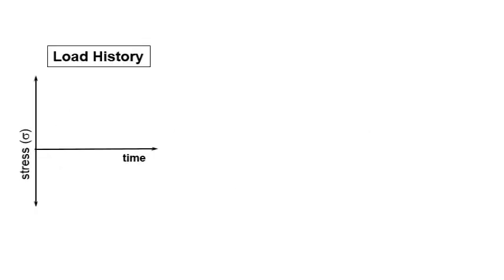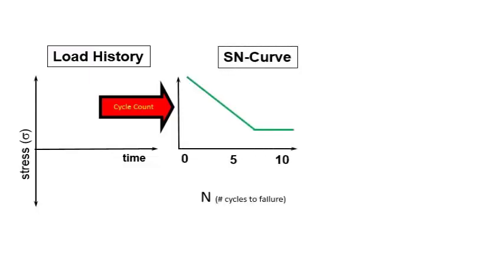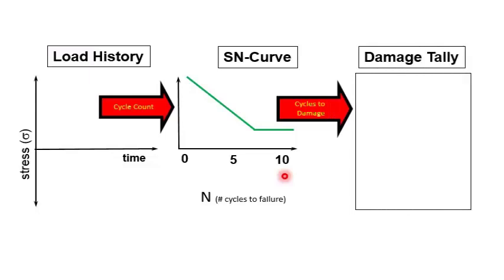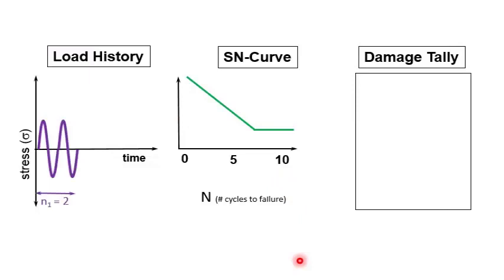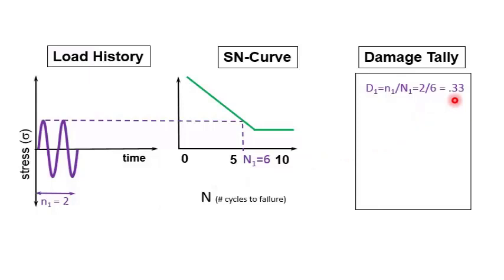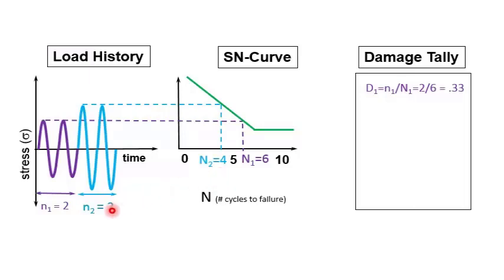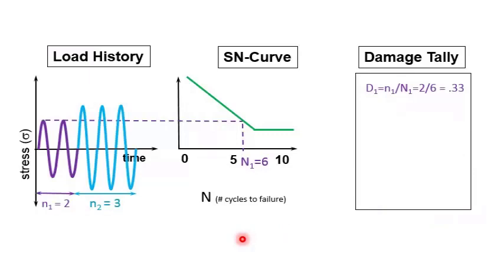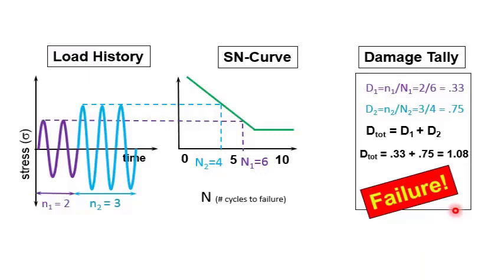Miner's Rule for Damage